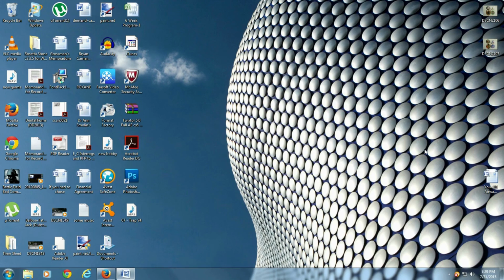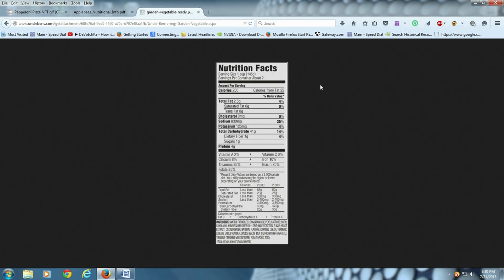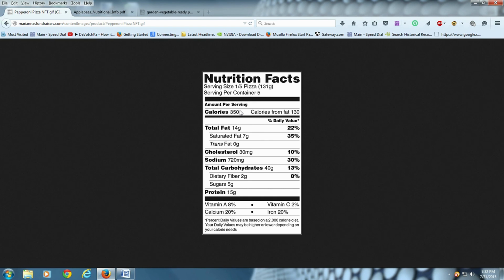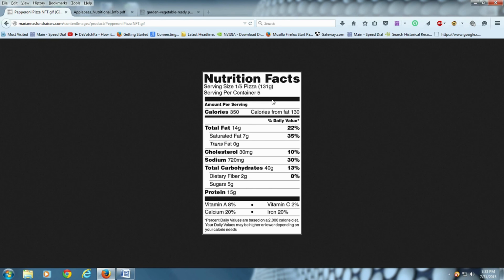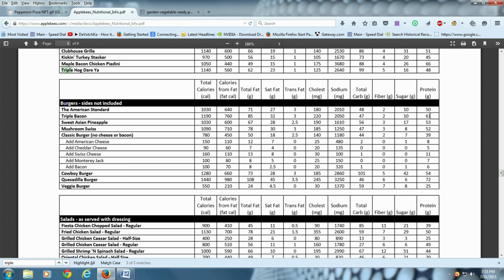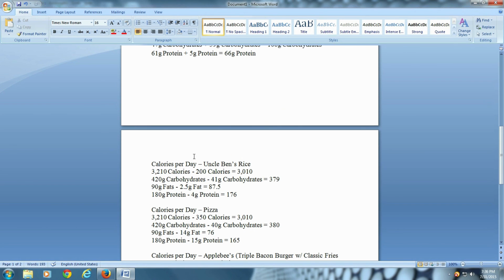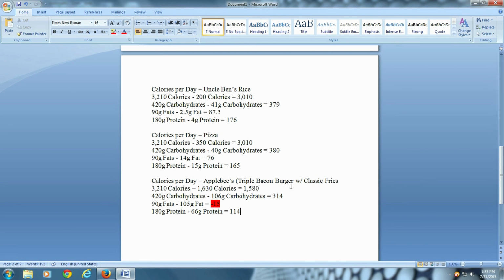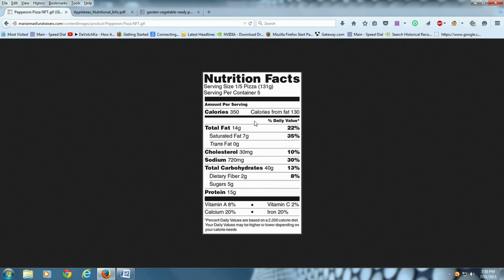How to read Nutrition Labels and count Macro-Nutrients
Counting Macros is very important if you are looking to take your diet and nutrition to the next level. Hopefully after watching the video you have a better understanding of how counting Macros works.